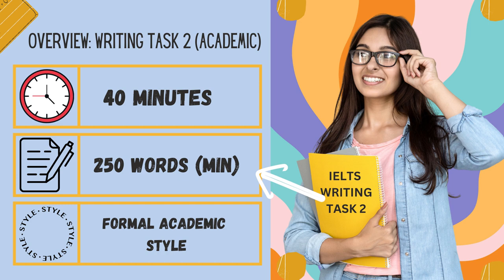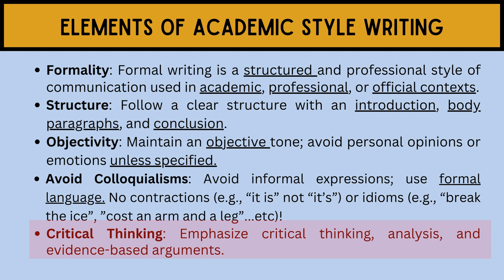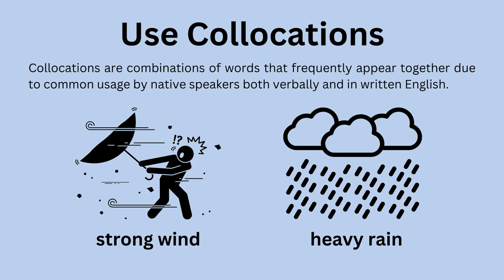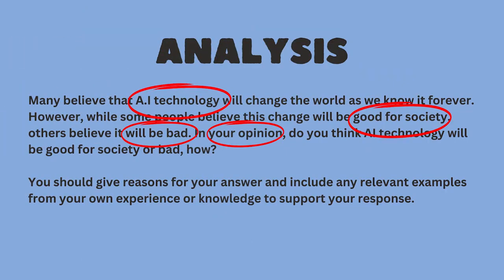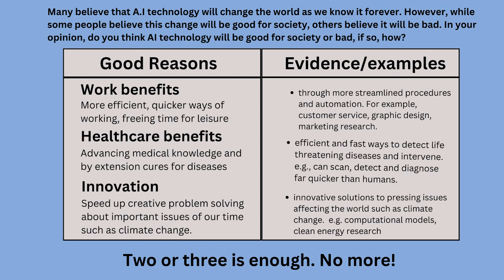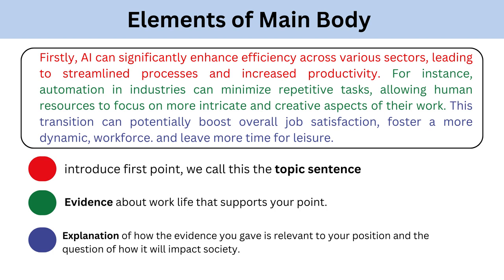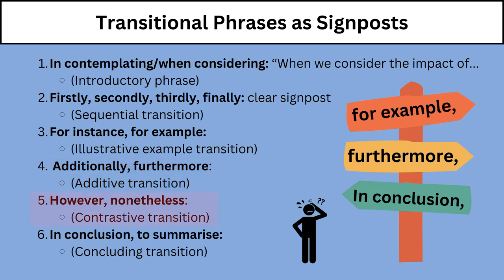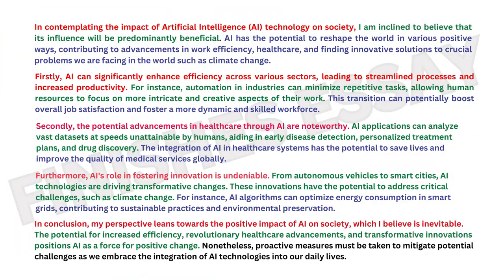IELTS Academic Writing Task 2 Success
Get some IELTS English writing practice with this video.